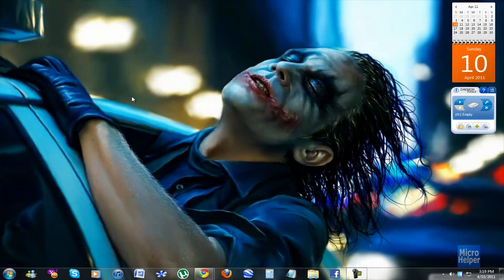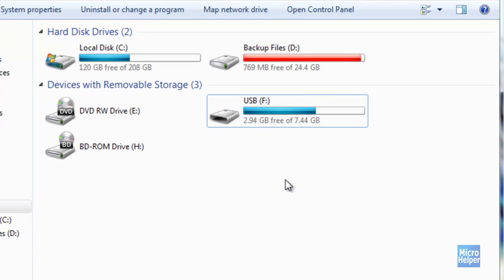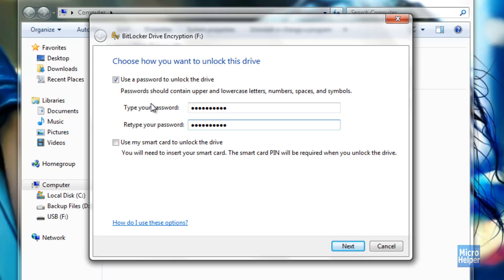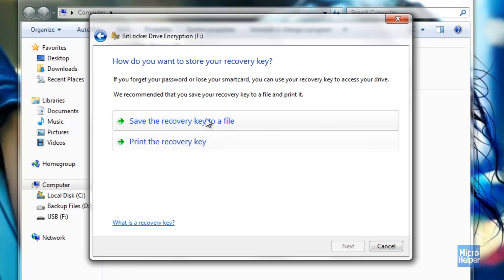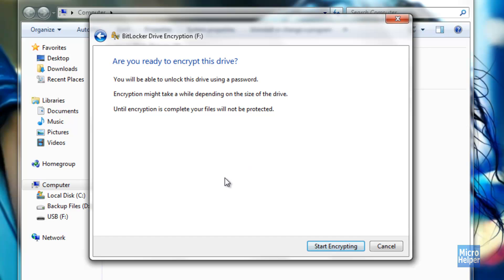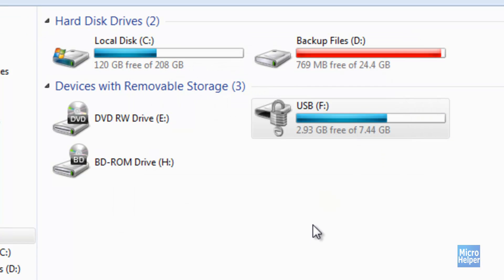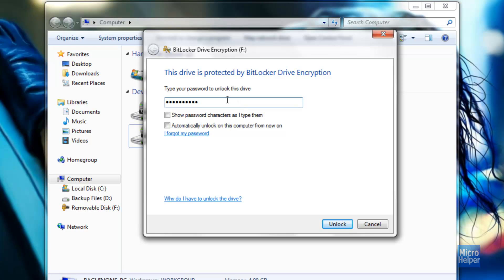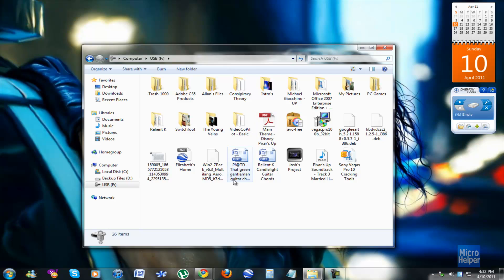Encrypt(Password) your USB Thumbdrive on Windows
This feature is included with Windows 7 and Vista Ultimate Only.
This was only reserved for the higher and rare versions of Windows, which is the Ultimate version. My Apologies

It encrypts a password key to your Data Transfer Devices, or anything that can hold a memory capacity on it.